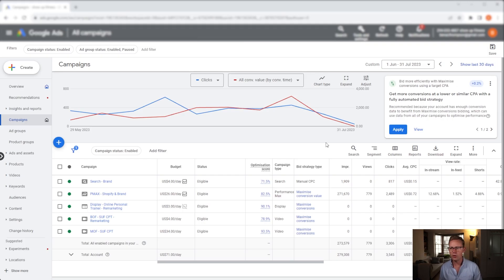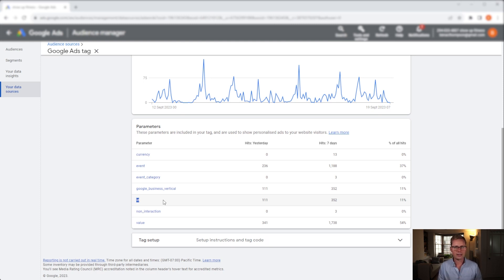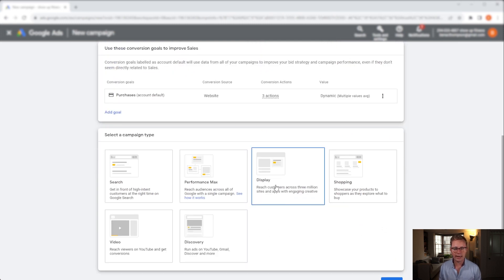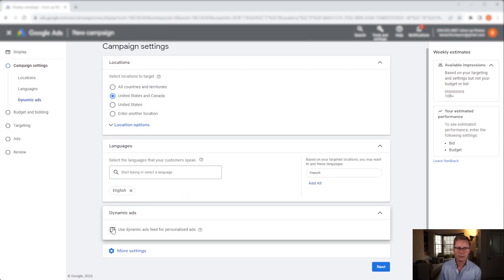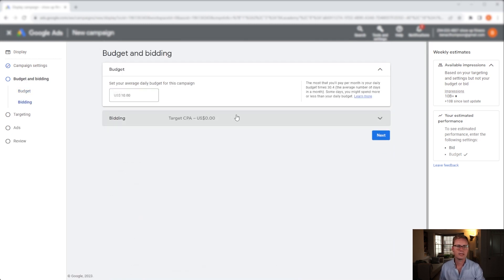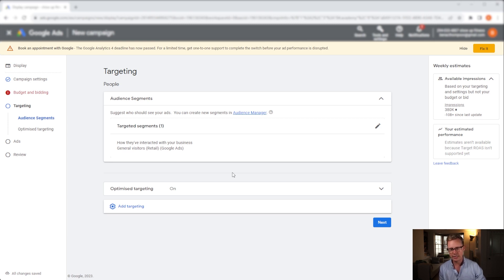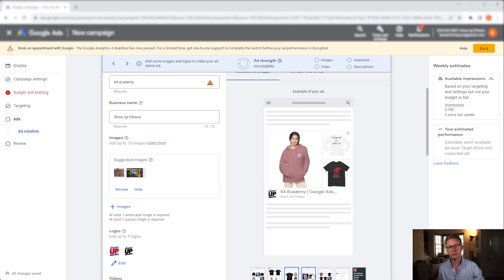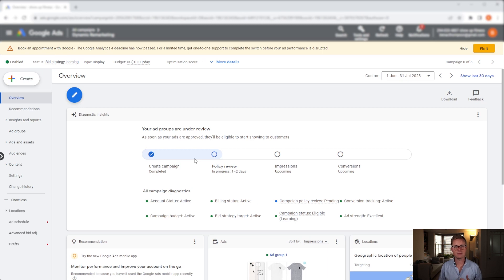Google Ads Dynamic Remarketing Campaign Set Up | Step-by-Step AdWords Tutorial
👌In this Google Ads tutorial for beginners I show you step by step how to set up and run a Google Ads dynamic remarketing campaign using Display. After watching this video you’ll have all the tools you need to build your first profitable Google Ads (Adwords) remarketing campaign!

Chapters
0:00 Intro
0:17 ID Parameters Check
01:32 Campaign Set Up
02:09 Campaign Settings
03:12 Budget & Bidding
03:37 Targeting
04:27 Ad Creation
05:29 Google Ads Course
16:38 Outro & Resources

Google Ads is an amazing platform that you can use to increase traffic and conversions on your website. Google Ads allows you to bid on audiences or keywords using a variety of bidding strategies from maximize conversion, maximize clicks, manual CPC and many more. Your ads can feature in Googles search results, display network, YouTube and much more.